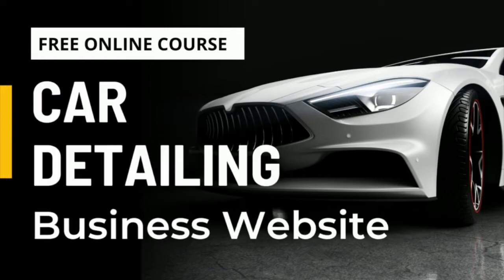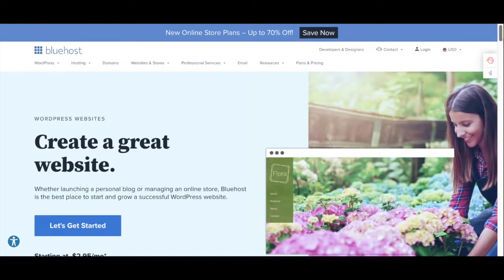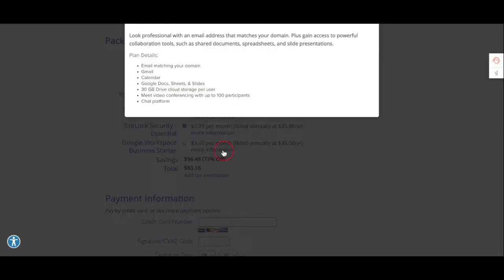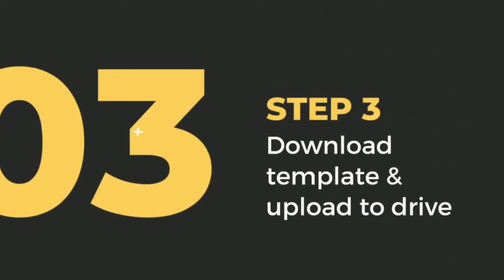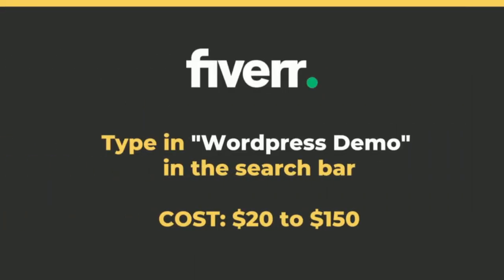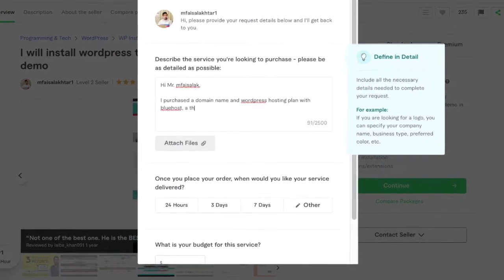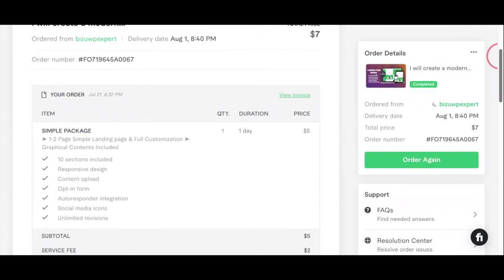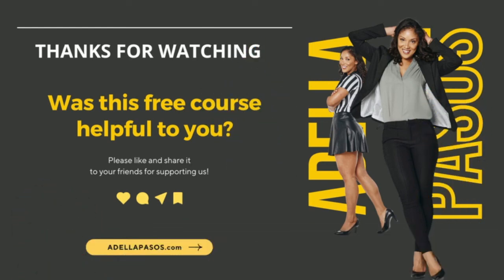How to Create a Car Detailing Website ( step by step )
Do you want to create a car detailing company website? Follow these easy steps.